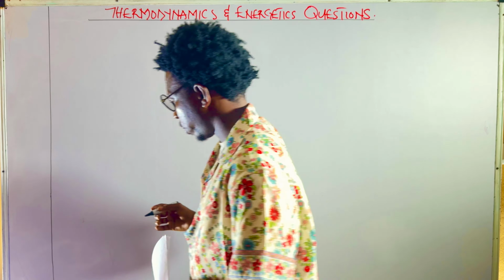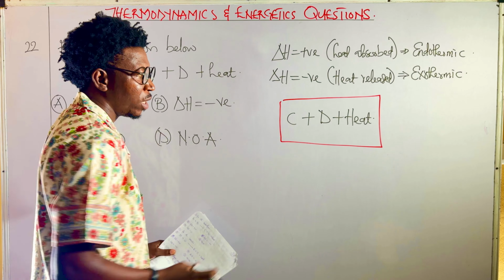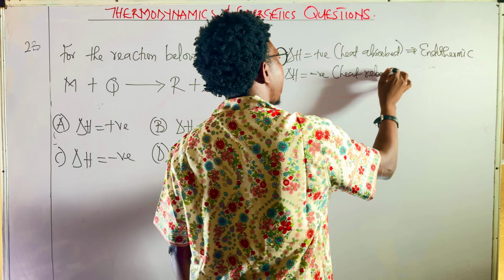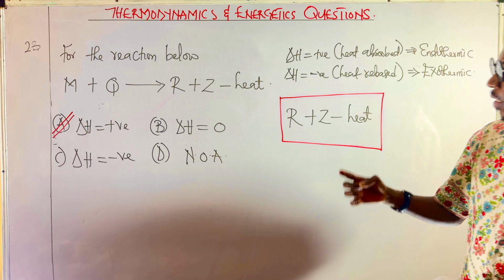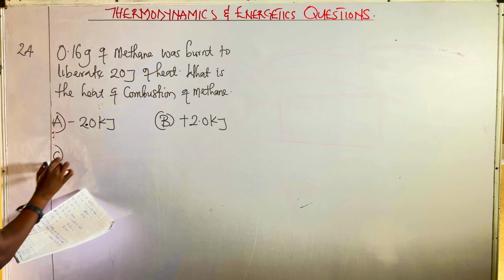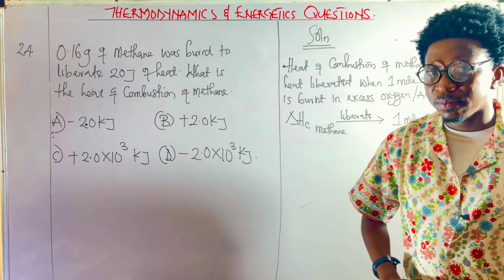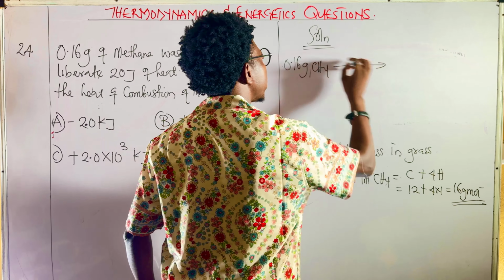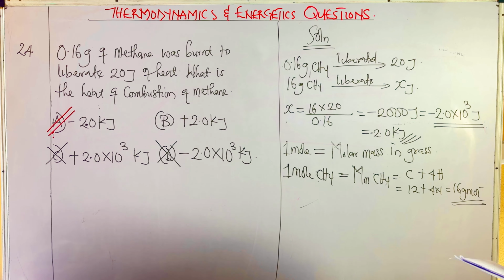Question #22- 24 (thermodynamics)